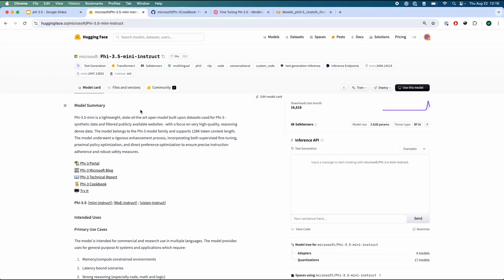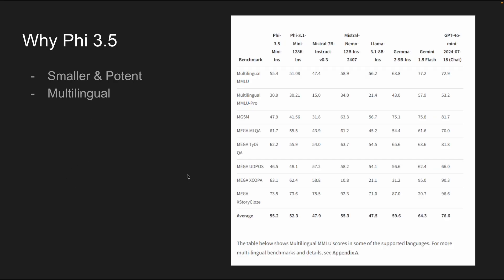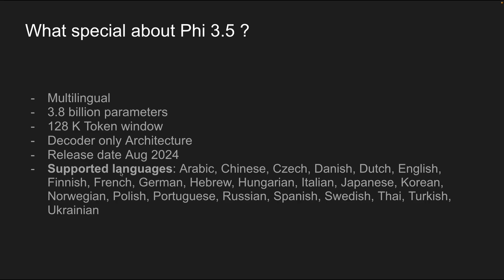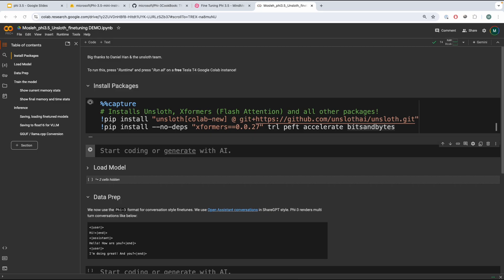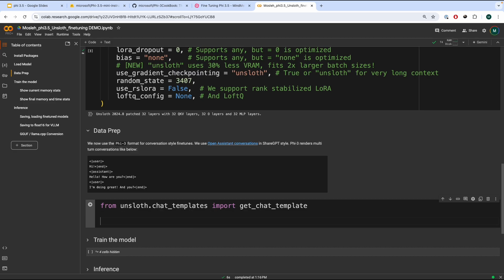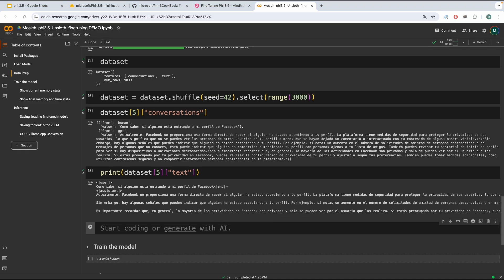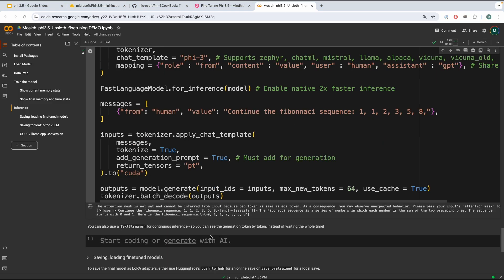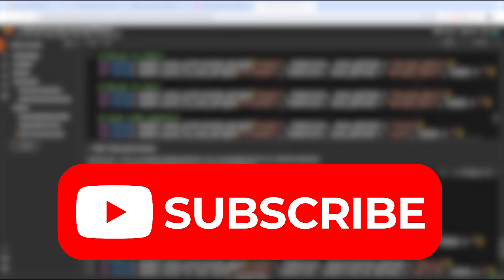Fine Tune Phi 3.5 with Your Data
Fine Tuning phi 3.5 using unsloth. This can be done completely free on T4 GPU in google colab.

What is Phi 3.5?
Phi 3.5 is a series of advanced small language models (SLMs) developed by Microsoft, designed to deliver high performance in a compact, efficient format. Utilizing the Mixture of Experts (MoE) technique, Phi 3.5 selectively activates different sub-models, or "experts," optimizing computational efficiency while maintaining robust performance across various tasks. The series is multilingual, supporting over 20 languages, and includes models like Phi-3.5-mini, which excels in long-context processing (up to 128K tokens) for tasks like document summarization. Additionally, Phi 3.5 includes multimodal capabilities, enabling text and image processing within the same model. These models are open-source, making them accessible for a wide range of applications.

Why Fine Tune?
Fine-tuning is essential for adapting a pre-trained model to perform optimally on specific tasks or domains. It enhances the model's performance by focusing it on the nuances of a particular dataset, making it more accurate and relevant for the intended application. This process is efficient, reducing the need for extensive resources since it builds on an existing model rather than starting from scratch. Fine-tuning also enables quick adaptation to new or evolving data, ensuring the model remains effective in changing environments. Overall, it customizes the model to meet specific requirements, improving its utility and precision for targeted applications.